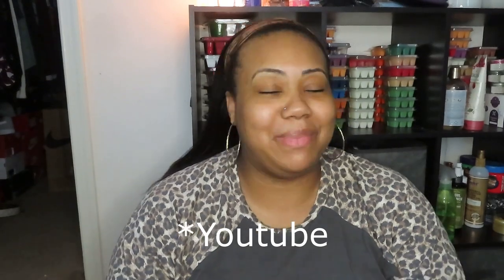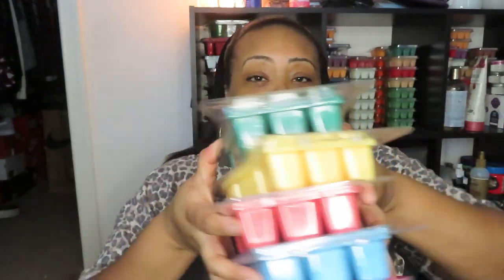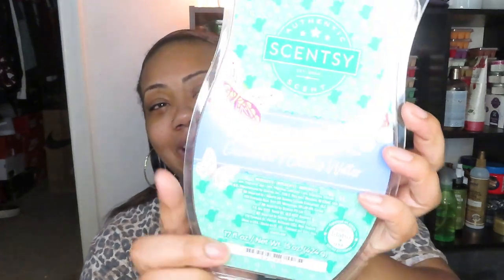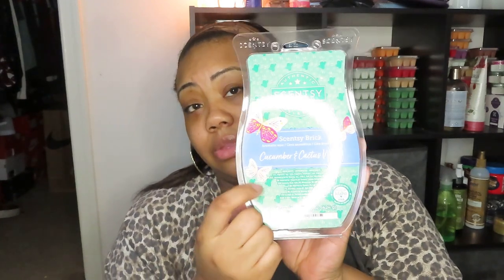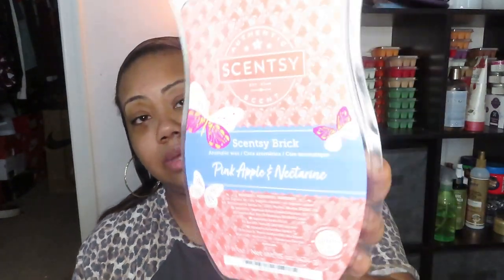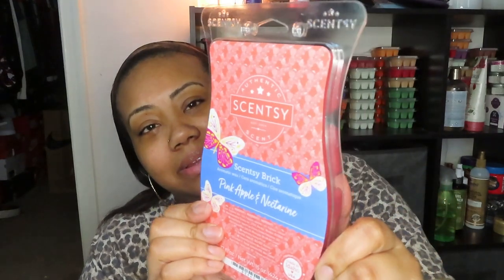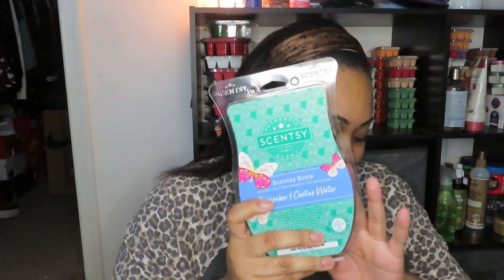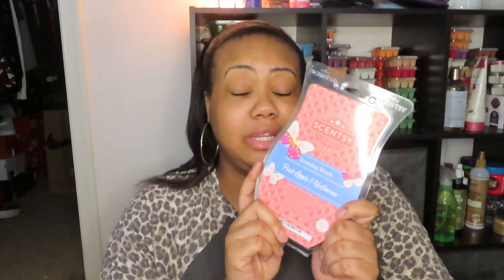Scentsy Spring Bricks 2023 First Sniffs | March Join Special For $25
we don’t own the rights to any of the music being played in this video

MASSIVE $600.00 SAMS CLUB GROCERY HAUL | SHOPPING WITH P-EBT AT SAMS CLUB! LARGE FAMILY GROCERY HAUL